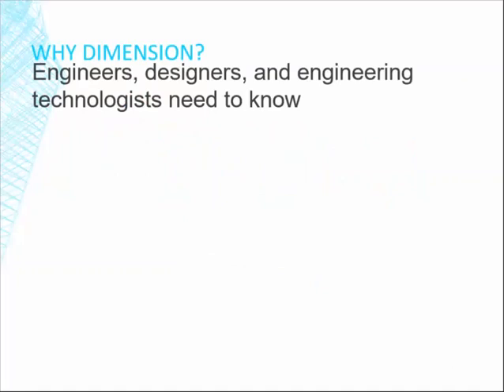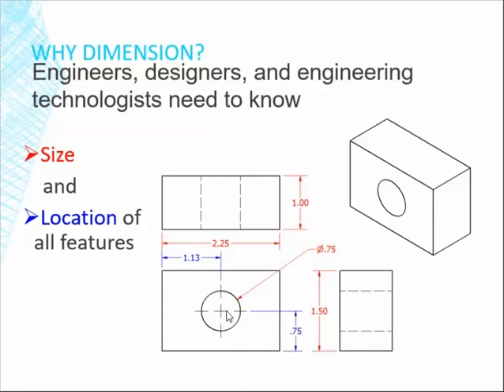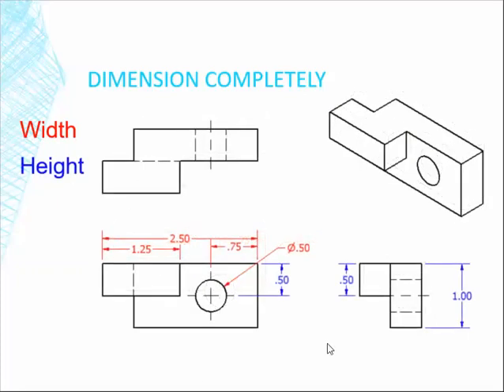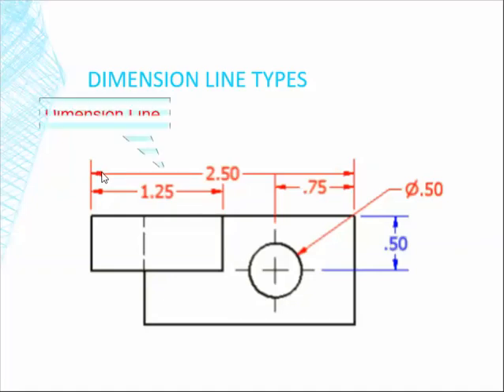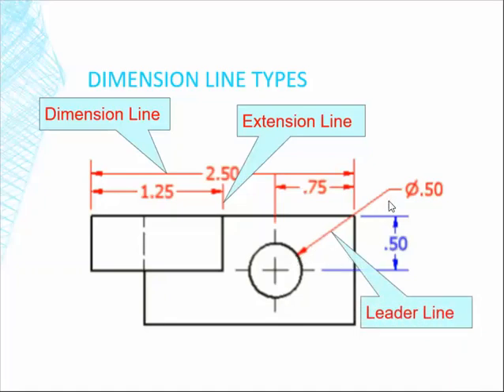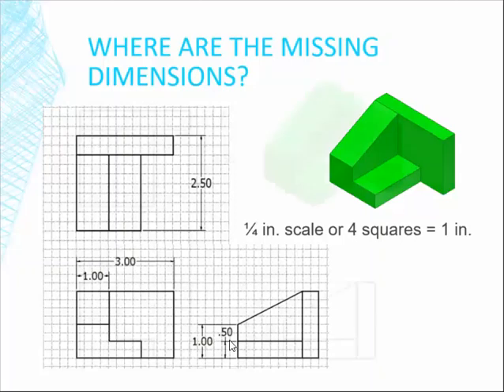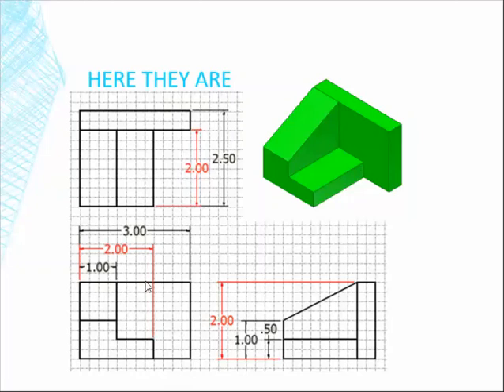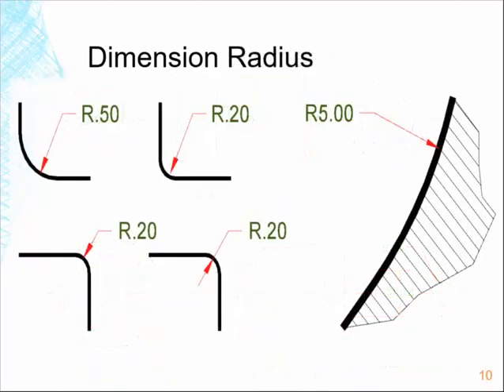Dimensioning Basics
Learn the basics of dimensioning: what is it? Why do we need it? Dimension types, parts of a dimension, dimensioning diameter and dimensioning radius.